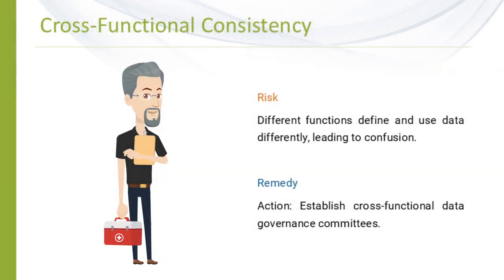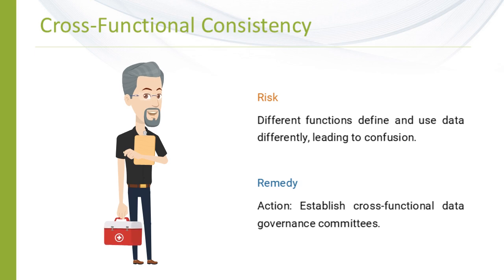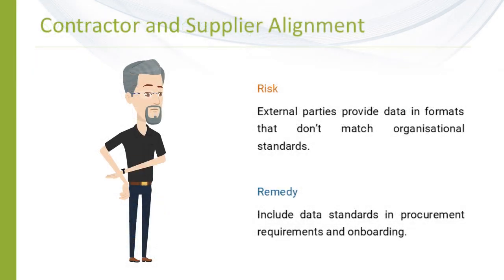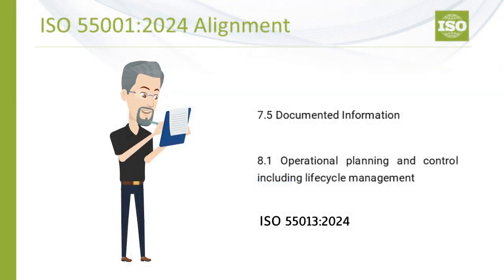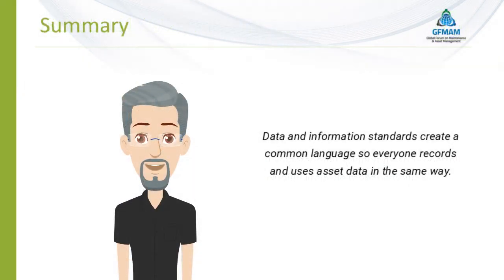GFMAM Asset Management Landscape 5.2 – Asset Management Data and Information Standards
THIS VIDEO IS FROM THE FREE COURSE - GFMAM Asset Management Landscape | Organisational Change Management (OCM) perspective

This module explores Subject 5.2 – Asset Management Data and Information Standards from the GFMAM Asset Management Landscape (Version 3, 2024).
It focuses on how organisations define, implement, and maintain consistent standards for asset data to ensure reliability, interoperability, and trust in decision-making.

The lesson outlines how to:

~Establish standards, specifications, and guidelines for asset data and information.
~Ensure data is accurate, comparable, and consistent across all systems and stakeholders.
~Support integration between technical, financial, and operational systems.
~Align asset data management practices with broader organisational data and digital strategies.
~Maintain the ongoing fitness-for-purpose and credibility of information used for decision-making.

From an Organisational Change Management (OCM) perspective, this subject focuses on the human and organisational aspects of implementing and sustaining data standards. It considers how to:

~Manage adoption challenges through targeted training and embedding standards into policies and contracts.
~Address resistance to new standards through phased implementation and internal change champions.
~Promote cross-functional alignment through shared governance and consistent definitions.
~Strengthen system interoperability by aligning IT and operational integration strategies.
~Engage contractors and suppliers through procurement and onboarding requirements that enforce compliance.
~Keep standards relevant by establishing regular review cycles and stakeholder involvement.

This subject aligns with ISO 55001:2024 clauses:

~7.5 Documented Information
~8.1 Operational planning and control, including lifecycle management

 — Change Management supporting Asset Management